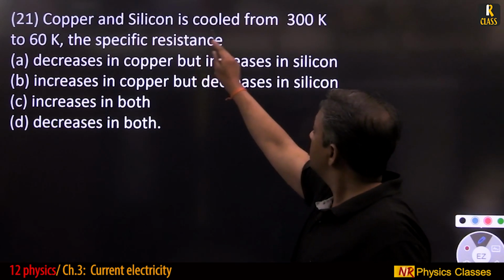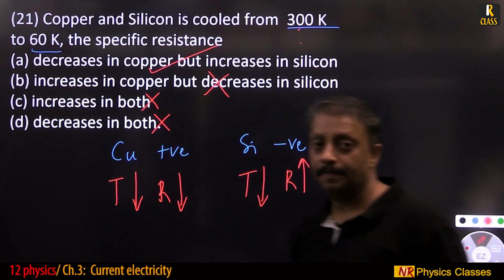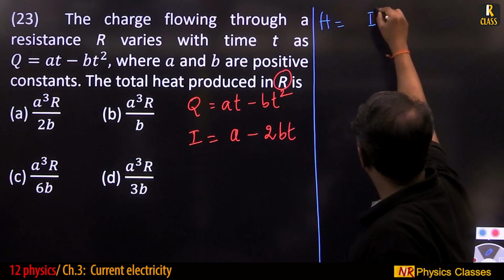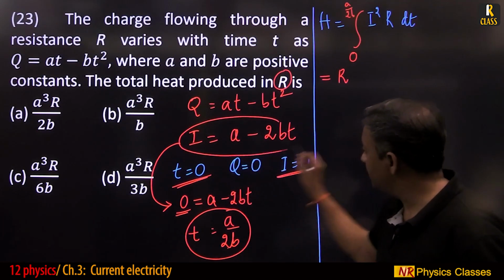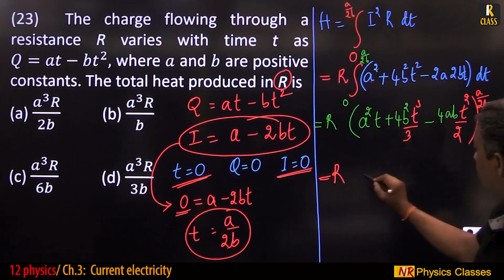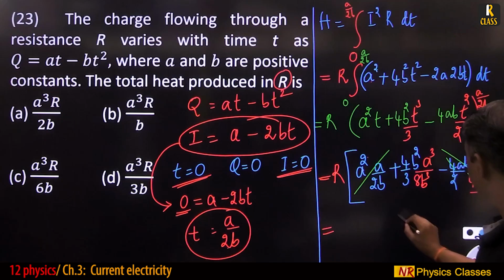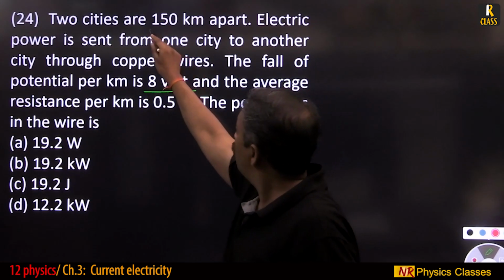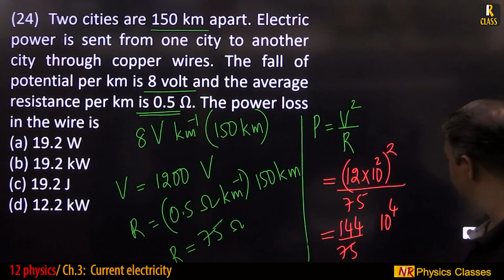NEET made simple, physics | 3. Current electricity | R class | NR physics classes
no non-sense, no animation, no hype. Just physics MCQ in simple English for a good fight in NEET & CET.

Get PYQ (solution, shortcuts, explanation of previous year questions in NEET & Karnataka CET in physics.  Experience free content and  BUY WITHOUT BURNING FOR POCKET.